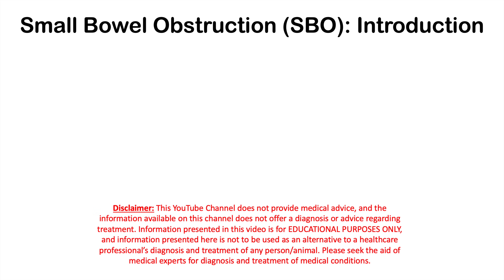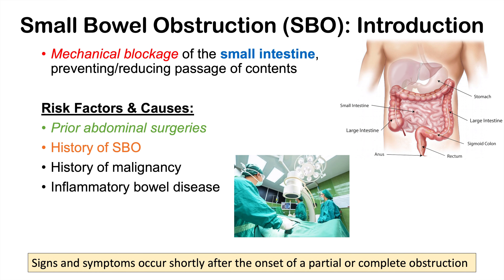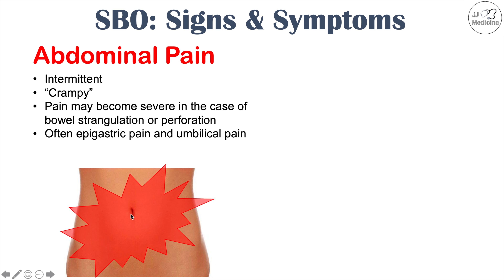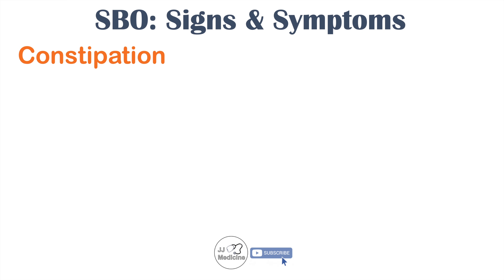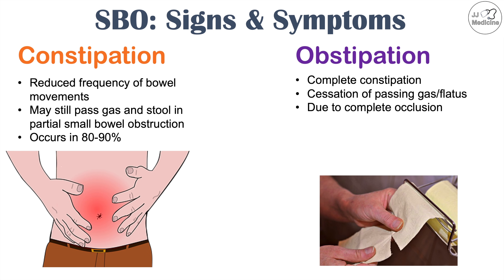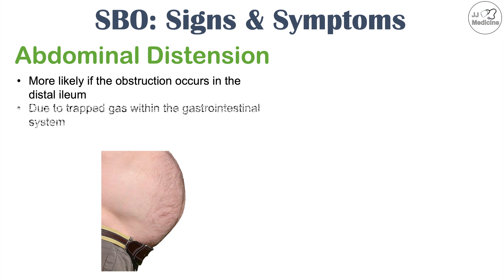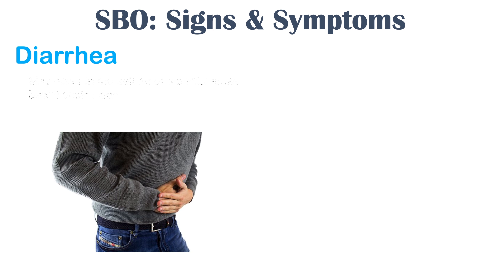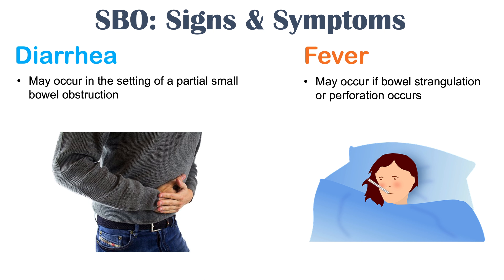Small Bowel Obstruction (SBO) Signs & Symptoms, & Why They Occur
Small bowel obstructions (SBO) are mechanical blockages or occlusions of the small intestine. They can occur due to the small intestine twisting or “kinking” due to an intra-abdominal adhesion. When an SBO occurs, they cause gastrointestinal contents to “back-up” prior to the blockage, leading to a host of signs and symptoms, which we discuss in this lesson.

JJ

For books and more information on these topics